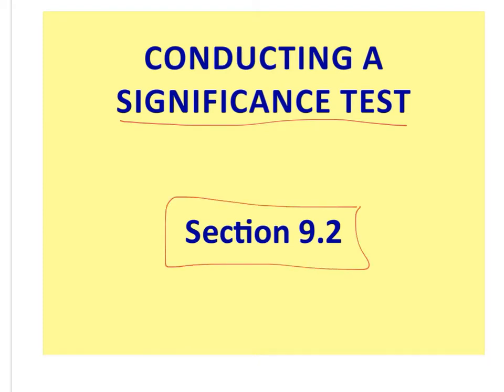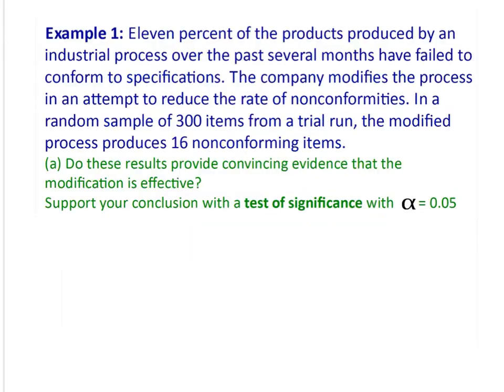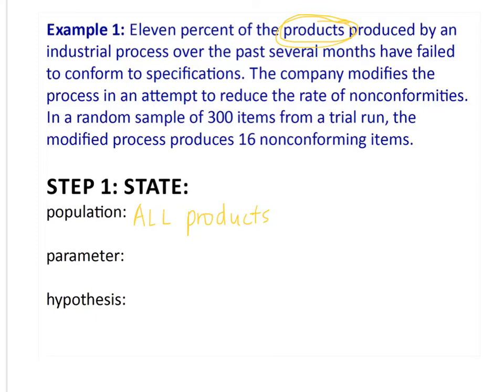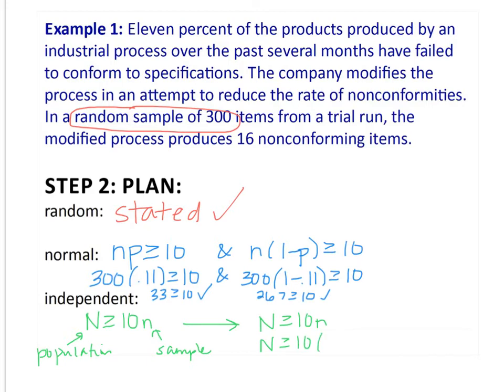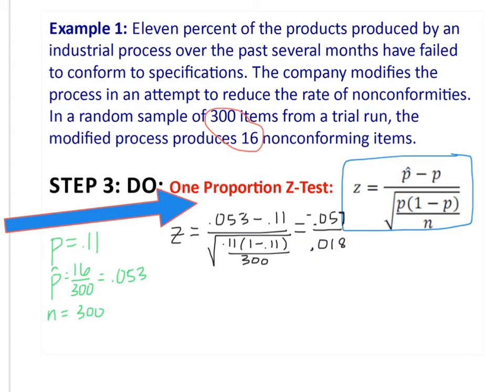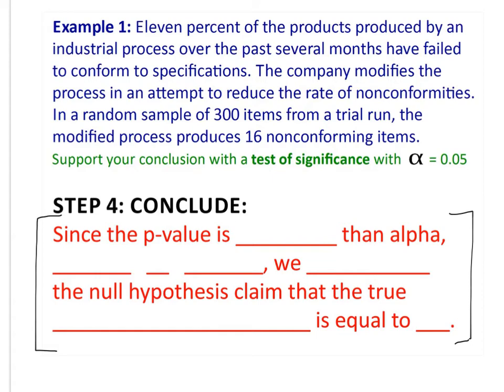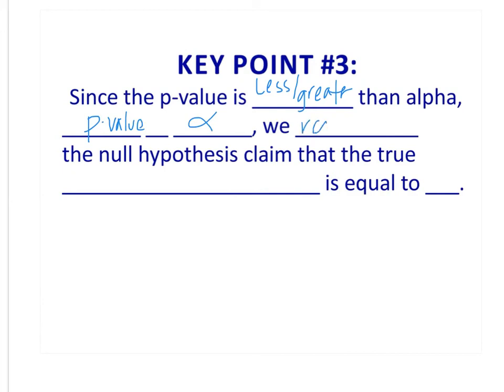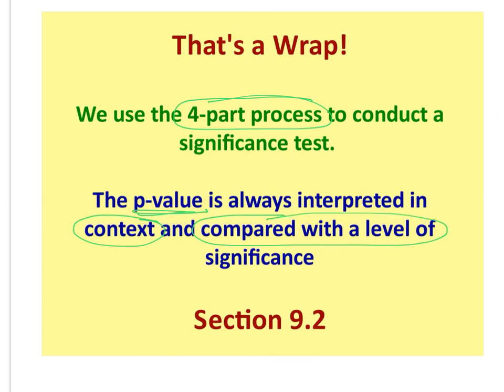Conducting a Significance Test